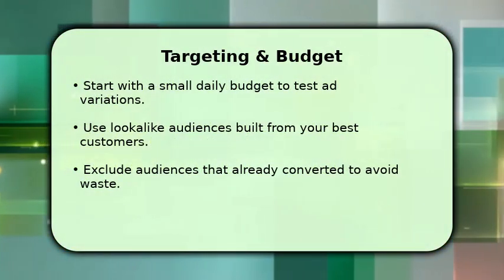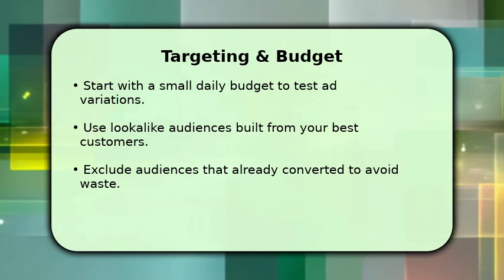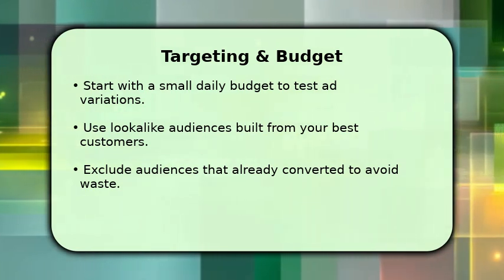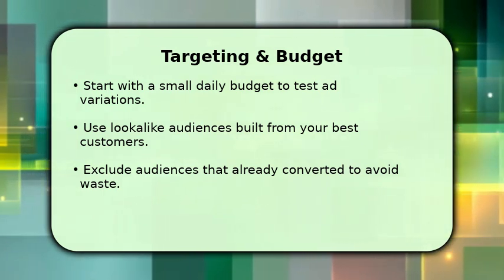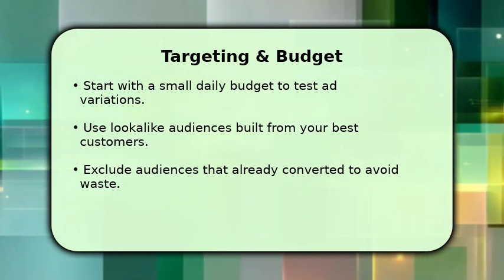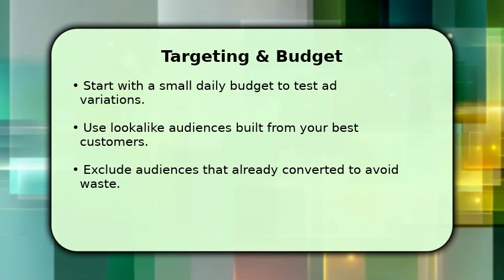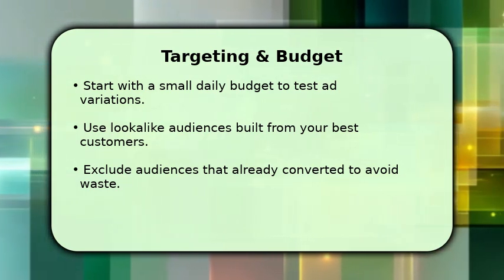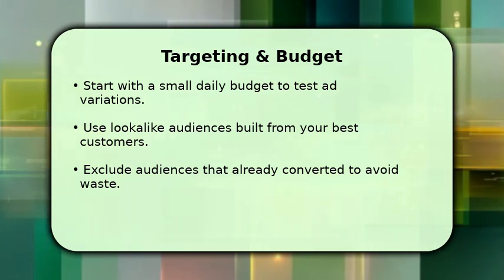How To Make Shopify Ads On Facebook (Only Way)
How To Make Shopify Ads On Facebook (Only Way) | 🍱 Make meal prep easy with these leakproof containers ▸

We'll cover topics such as ad copywriting, image selection, budgeting, and bidding strategies. You'll learn how to use Facebook's powerful targeting options to reach your ideal customer and drive sales for your Shopify store. By the end of this video, you'll be able to create high-performing Shopify ads on Facebook that drive real results.